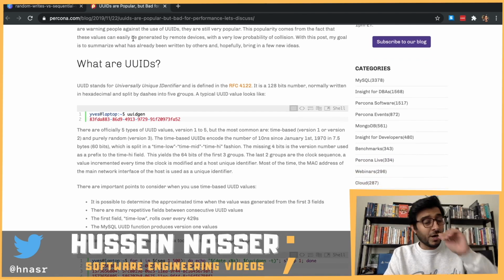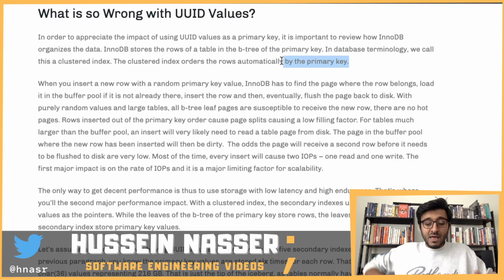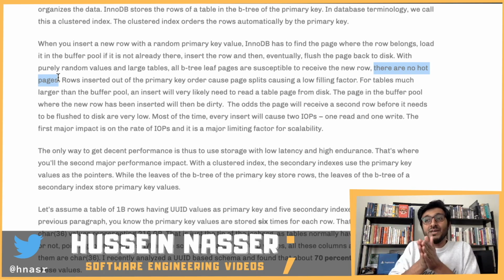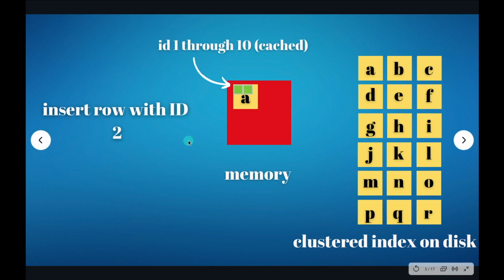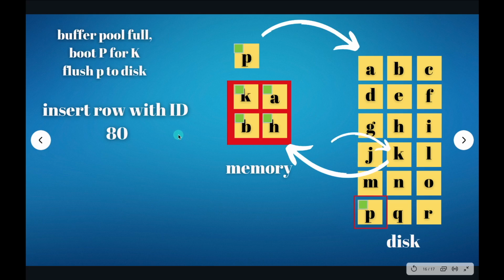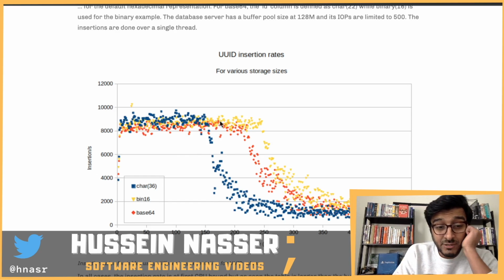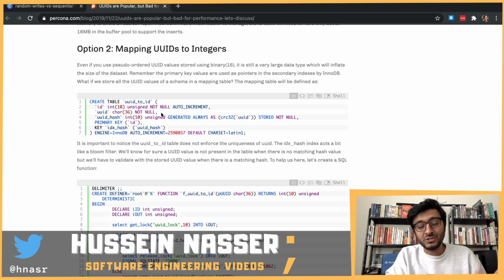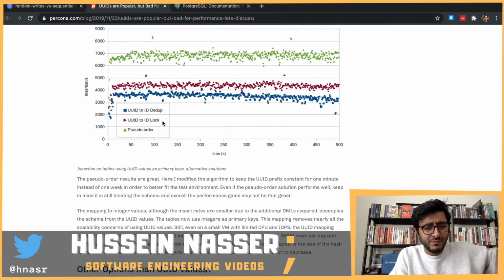UUIDs are Bad for Performance in MySQL - Is Postgres better? Let us Discuss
MySQL is clustered by default on the primary key which means inserts have to be ordered, let us discuss why UUID (random in nature) has bad performance in MySQL and whether postgres wins here. We will also explain why Sequential Writes are Faster than Random in MYSQL and

Stay Awesome,
Hussein